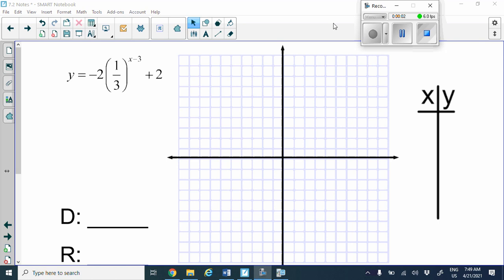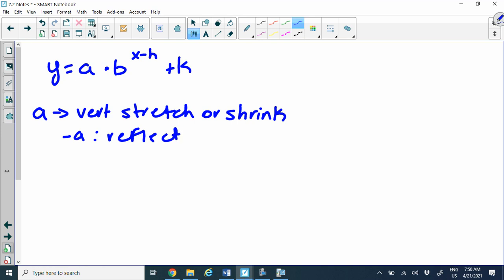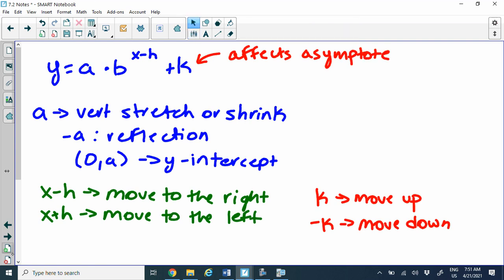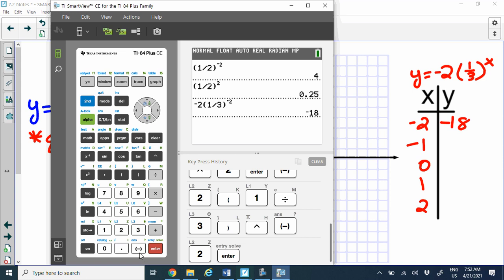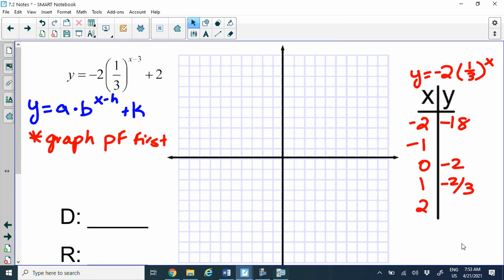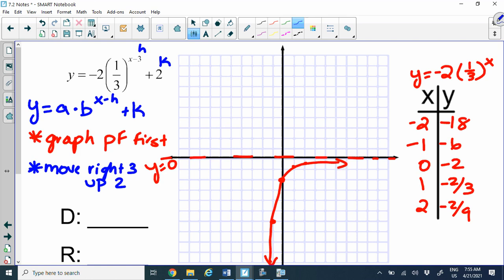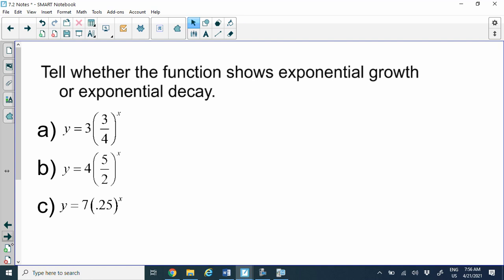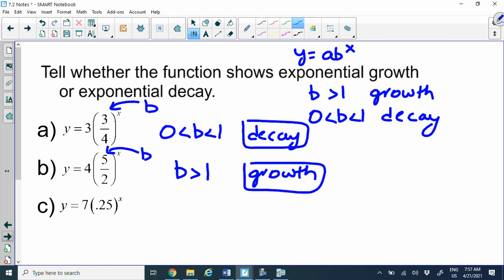Algebra 2 - 7.2 Part 2